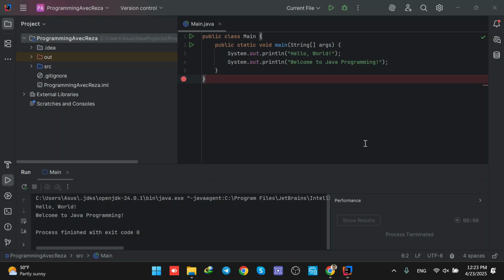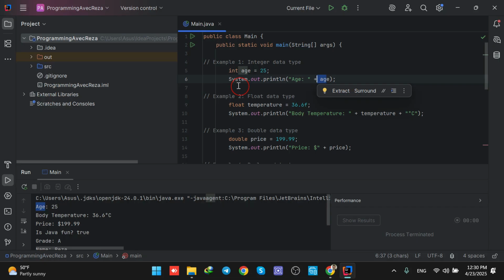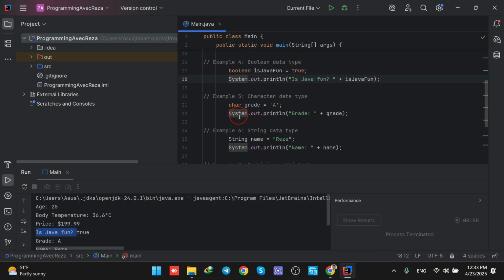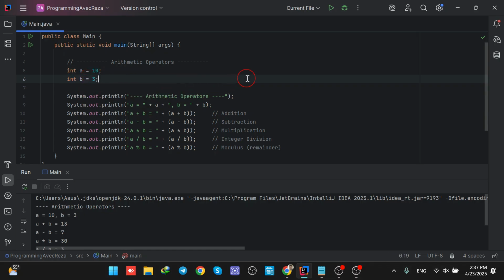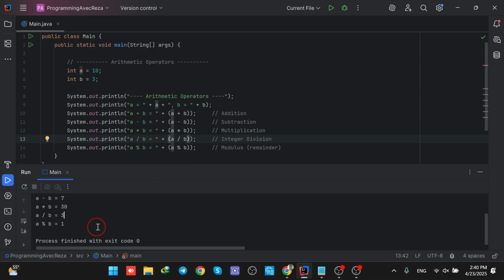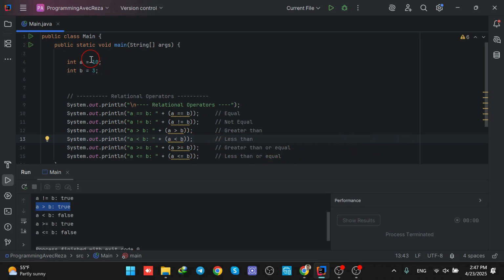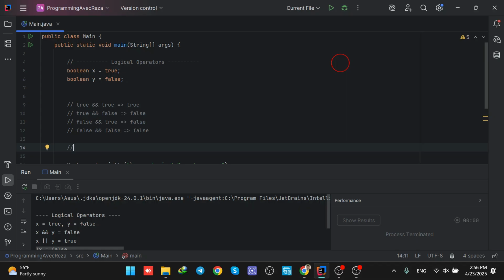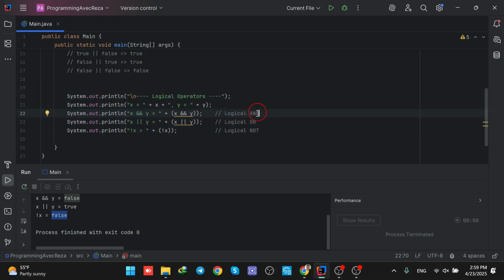Learning basics of Java